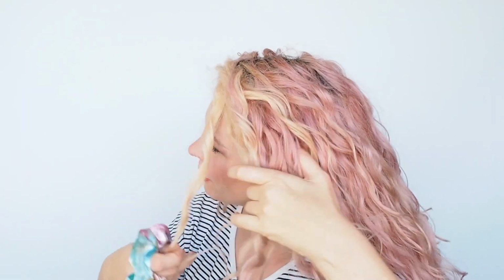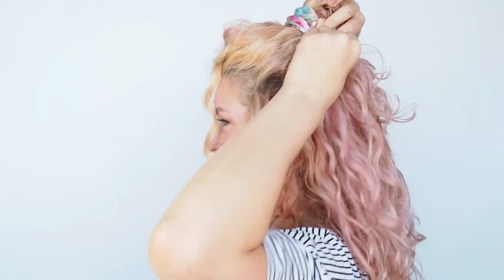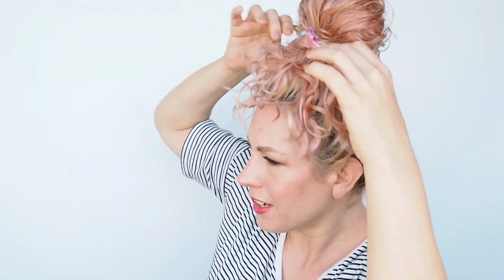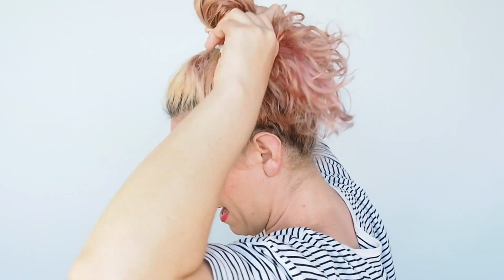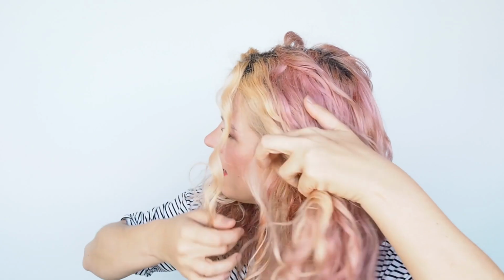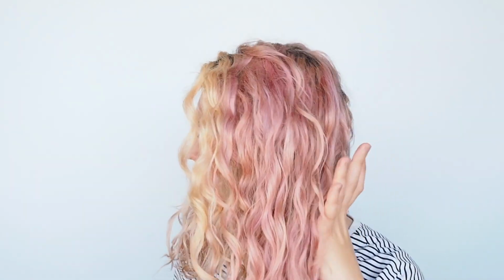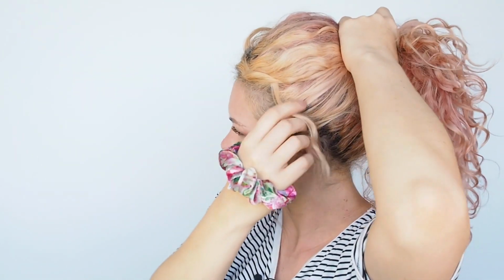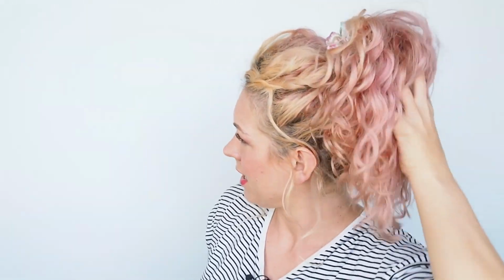5 lazy hairstyles with scrunchies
Simple, fast & easy hairstyles - my faves! These simple scrunchie hairstyles are for beginners and are my go-to lazy styles when I want to look put together but have no time or energy.

and I purchased a few and they also kindly sent me some extras.

Their velvet watercolours are beautiful and I also bought their limited edition NAIDOC collection.

Bobby pins -

I always love to see your hair if you try my hairstyles, please tag me on Instagram or use hairromance so I can see you.

Have fun with your hair!

Christina xx